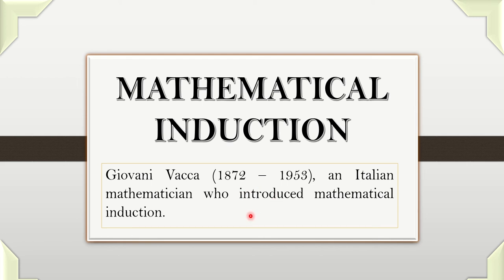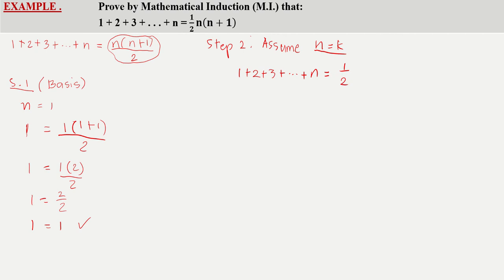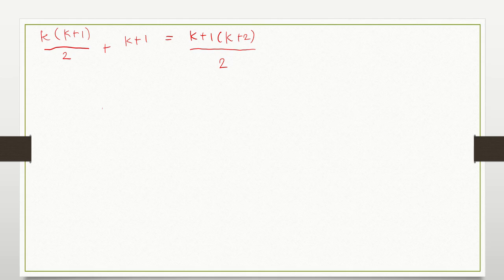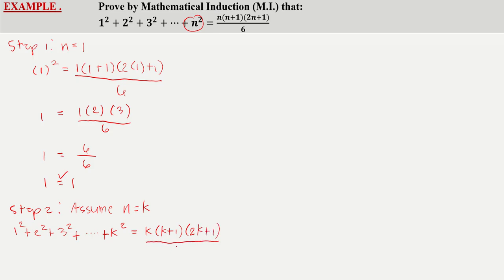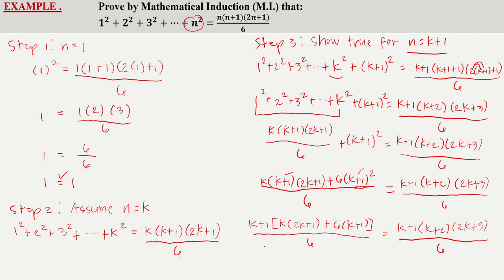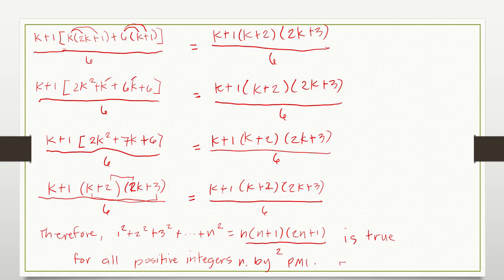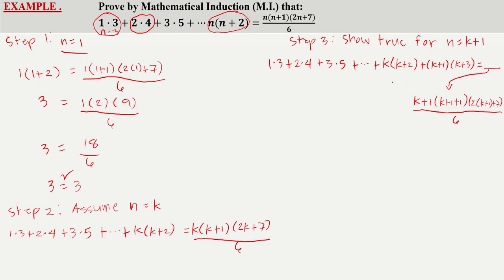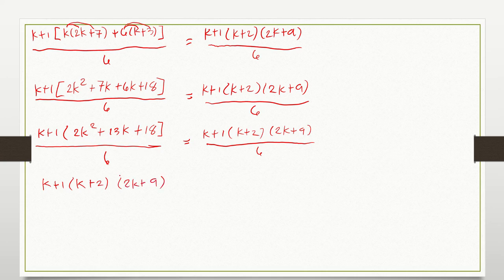Mathematical Induction (Math 3 - Pre-Calculus)